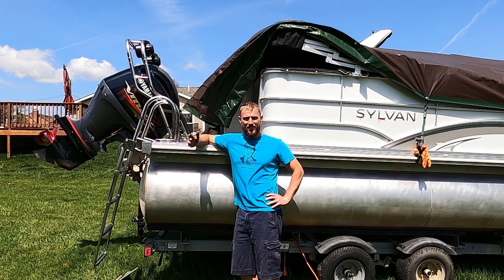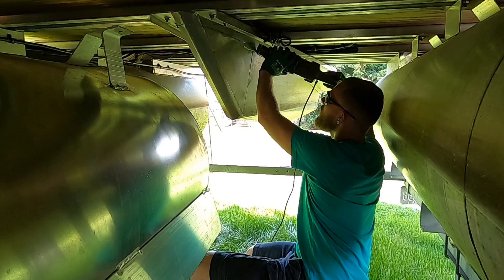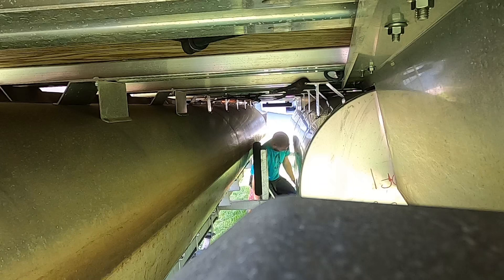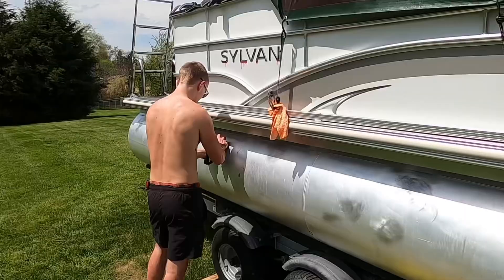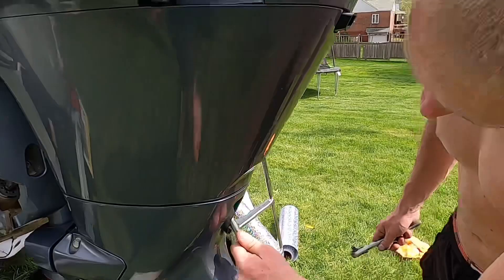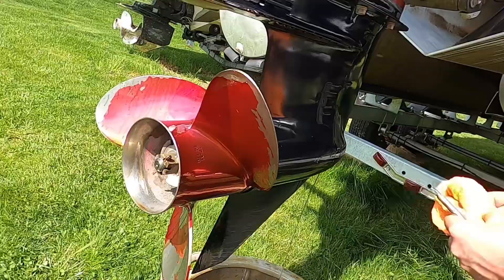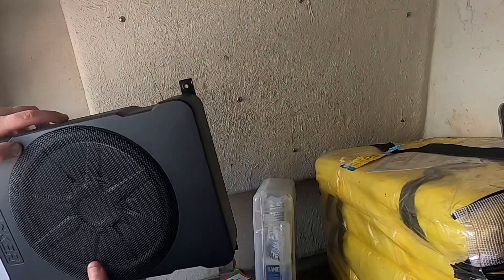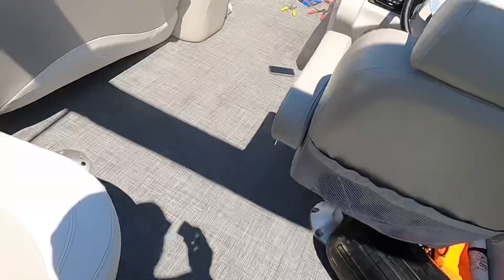Huge upgrades to the pontoon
This year we decided to transform the pontoon into a tri-toon as well as tons of other upgrades! Plus a bonus explosion at the end of the video.